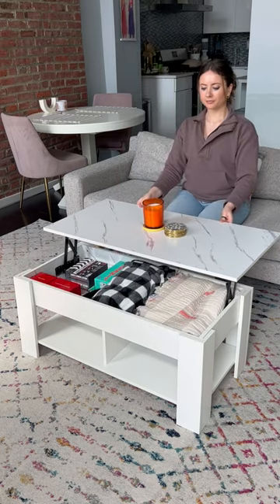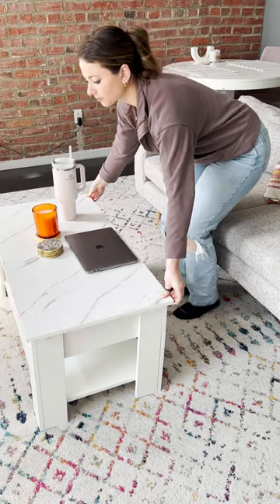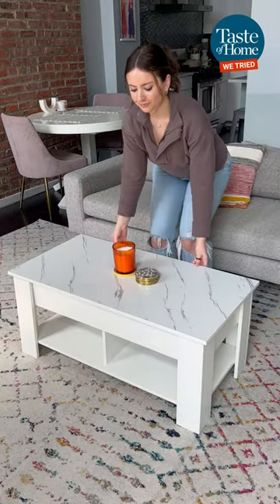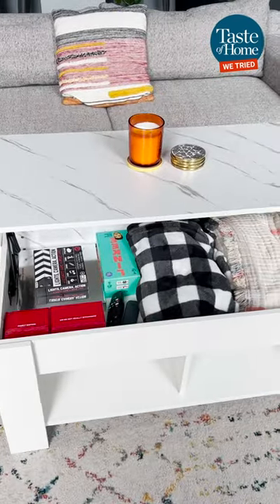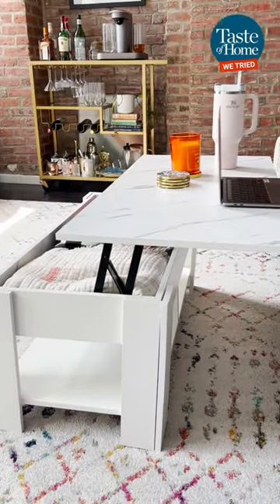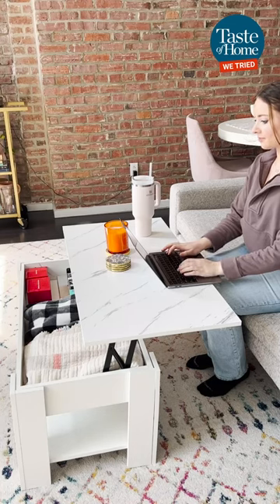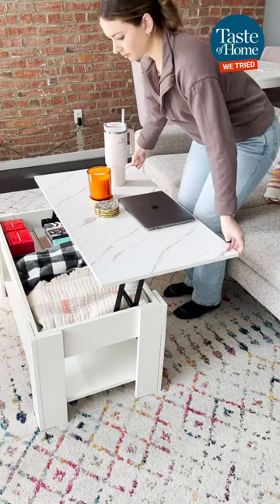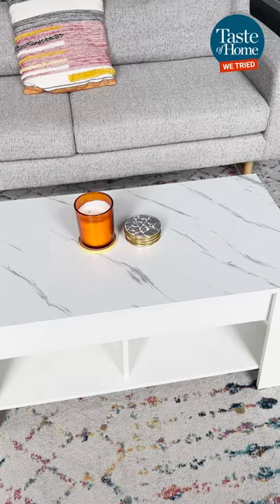This lift-top coffee table is such a space saver!